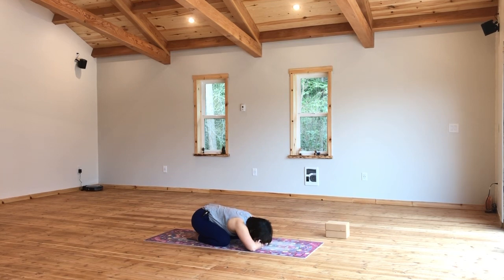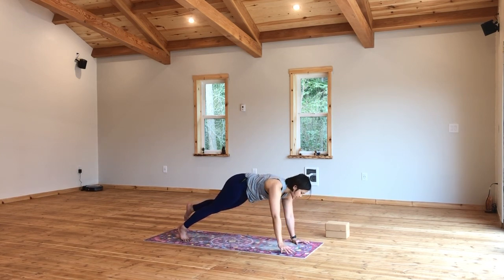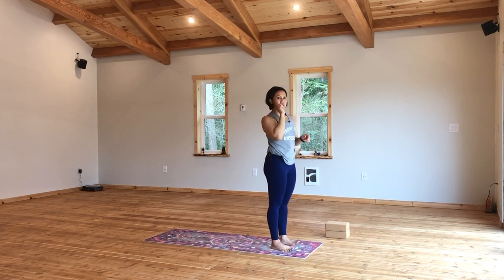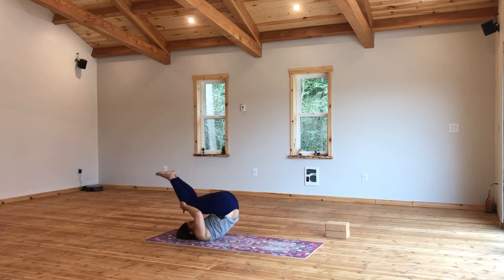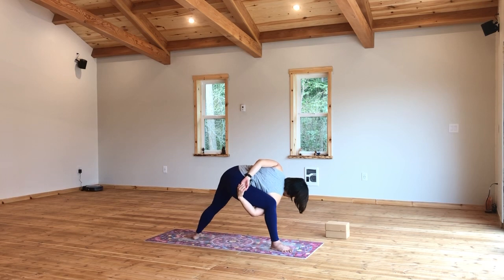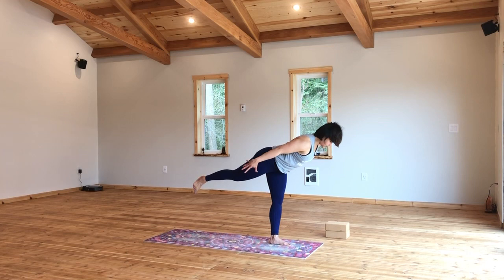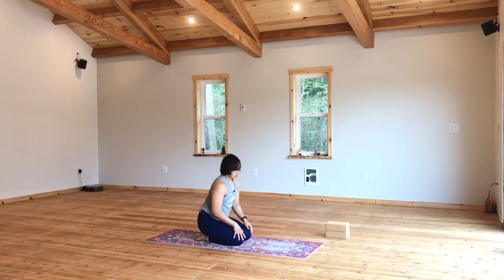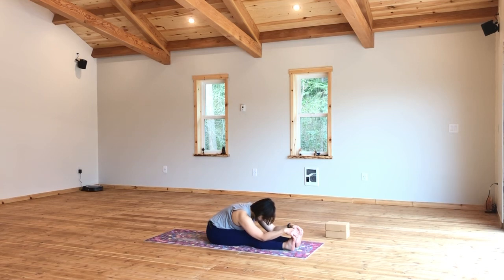Half Hour Power Yoga Practice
This is a strong vigorous practice for all levels yogis. There is a lot of standing hip opening that will lead to flexibility and balance. Expect to get your heart pumped and build heat in the body